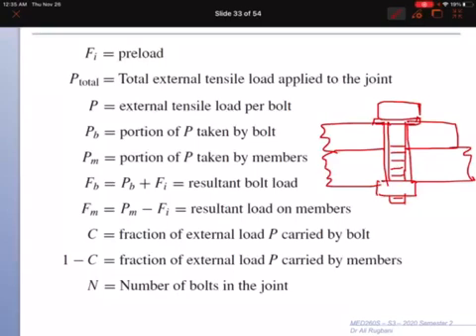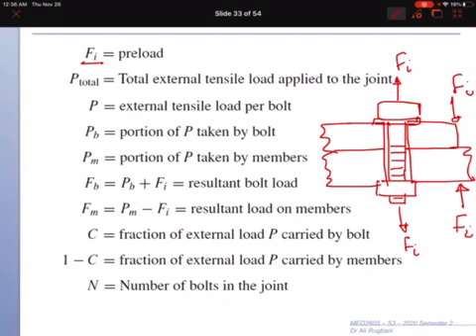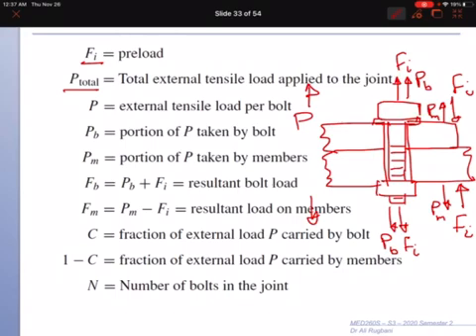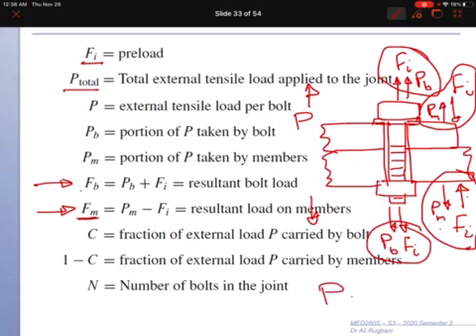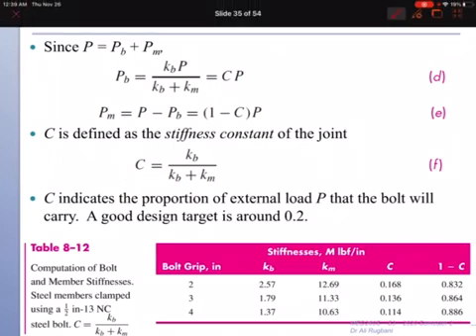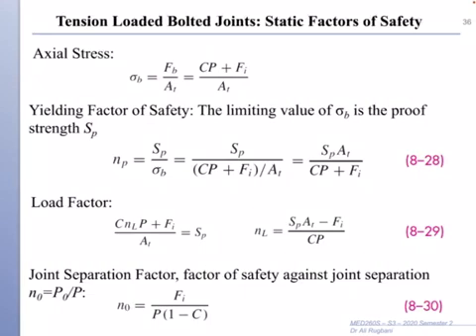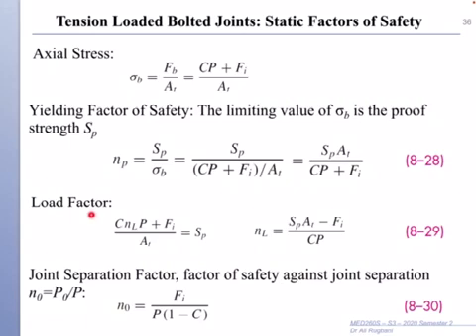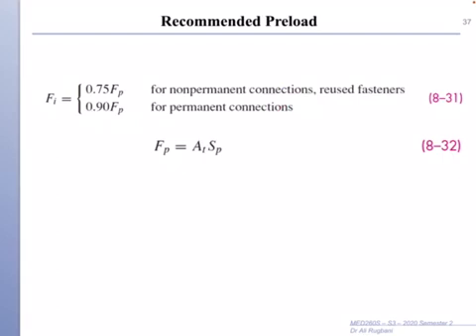Lecture 7 Part2